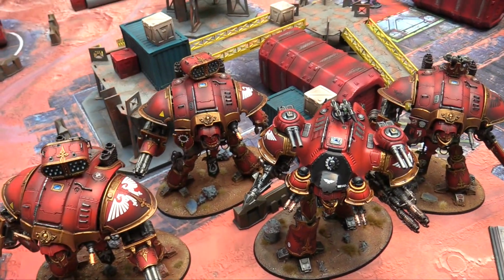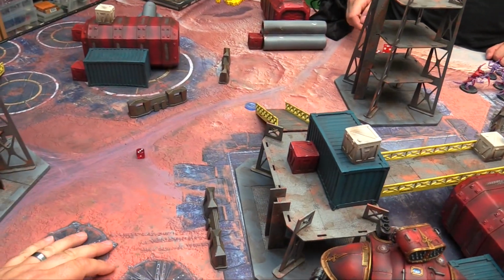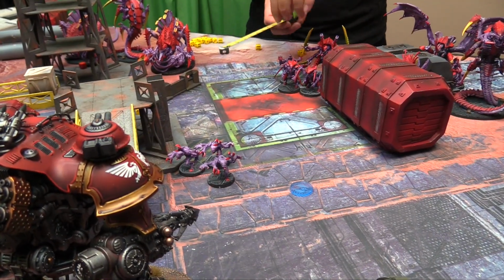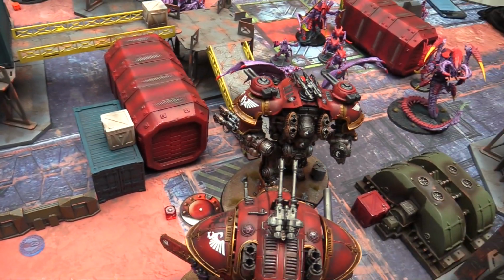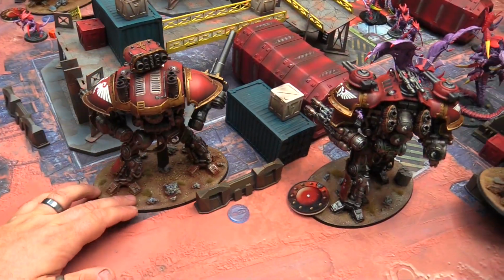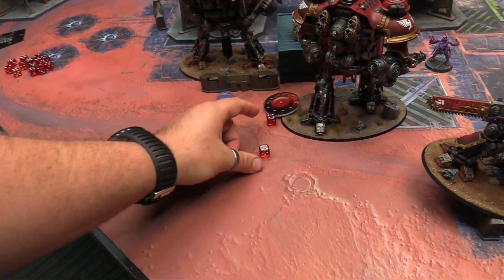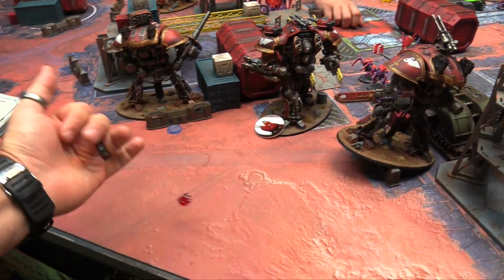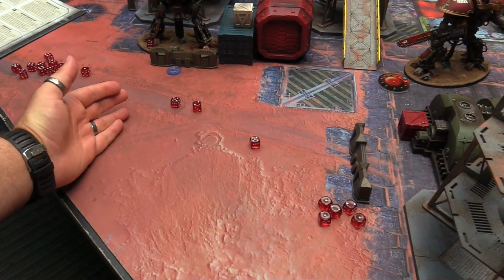GMG 40k Battle Report - EP 29 - NEW Imperial Knights vs. Tyranids!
House Metallum strides to war, lead by their newest addition; the Knight Valiant 'Slayer'! Their Forge has been invaded by monstrous Tyranids and they walk to slay this ancient Foe.

I'm joined by Owen from Gaming with the Cooler to check out the latest codex for Warhammer 40,000 from Games Workshop. See the Top Things you Need to Know about the Codex